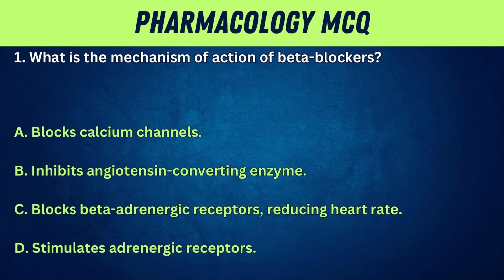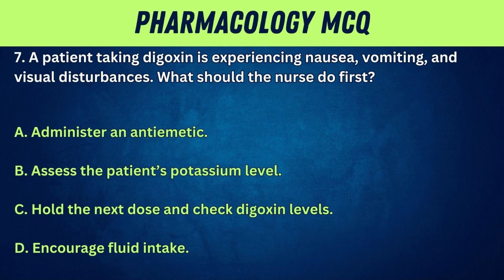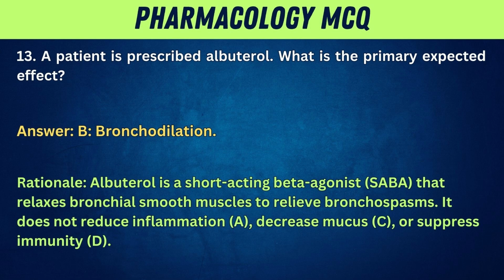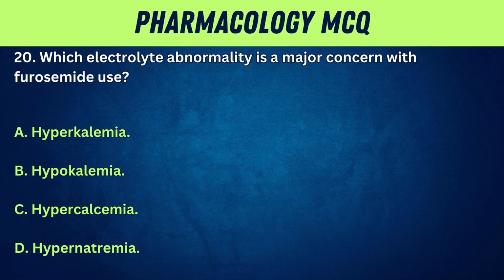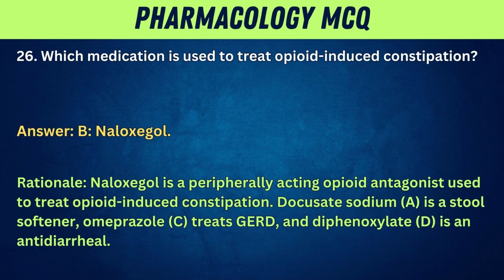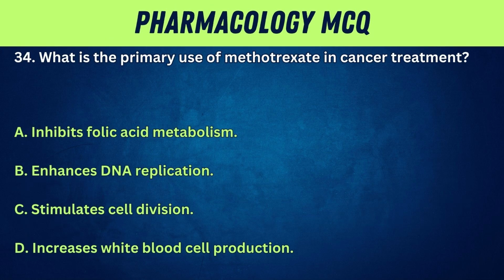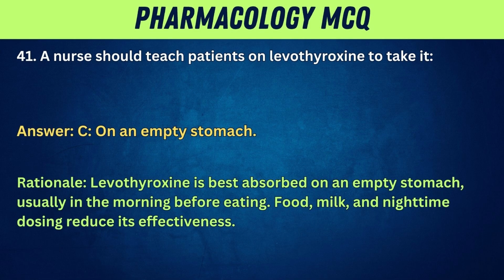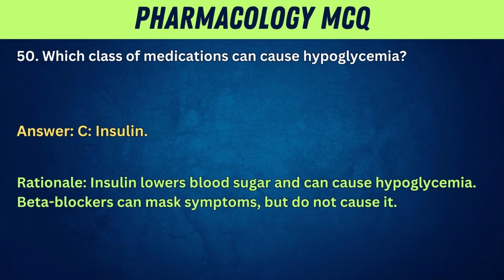CRUSH Pharmacology on Your 2025 NCLEX With These MCQs and Rationales 1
Get ready to crush your 2025 NCLEX exam with confidence! In this video, we’ll be tackling critical nursing school concepts with NCLEX questions and answers that will help you pass with flying colors. Whether you're a nursing student or a repeat test-taker, we’ve got you covered with the most crucial pharmacology MCQs, including NCLEX RN questions and answers with rationale. We’ll dive deep into nursing pharmacology to help you master the most important concepts for your exam. This NCLEX review focuses on boosting your knowledge of healthcare topics, from cardiovascular medications to respiratory drugs, ensuring you're prepared for the toughest exam questions.

Our study tips and exam prep strategies will identify your weaknesses and strengthen your confidence as you approach exam day. The video includes nursing exam questions with detailed rationale to help you understand why certain answers are correct, building a solid foundation for your nursing education. Perfect for nursing students looking to boost their NCLEX success, this practice will help you feel ready to face the NCLEX 2025 with confidence.

Watch until the end to get instant access to 50 MCQs and enhance your nursing practice with proven pharmacology questions.